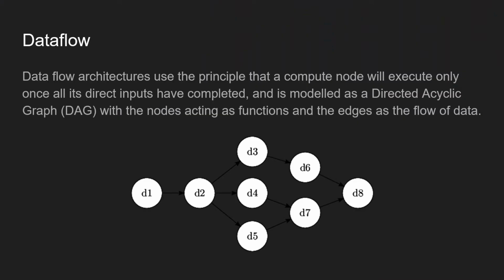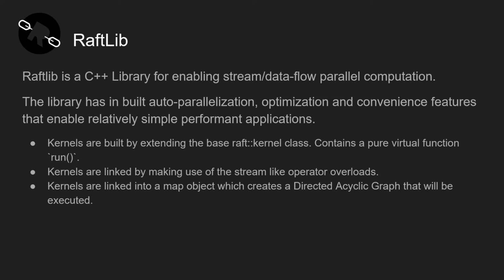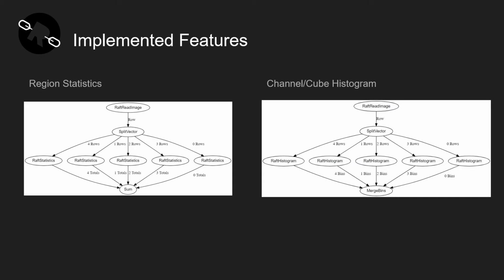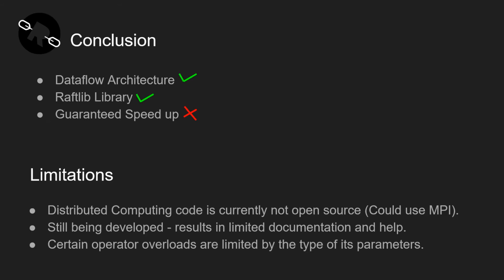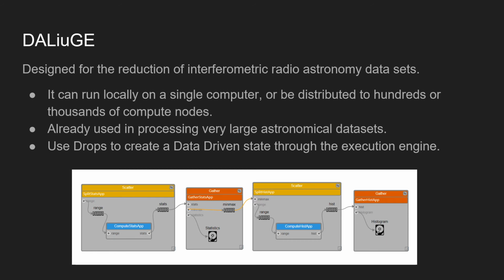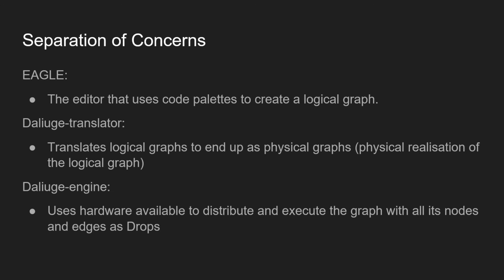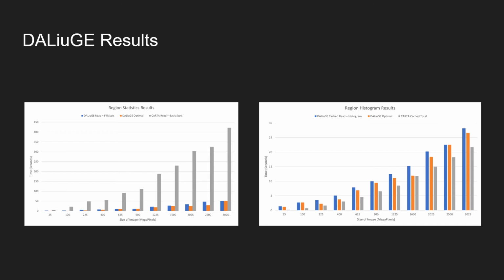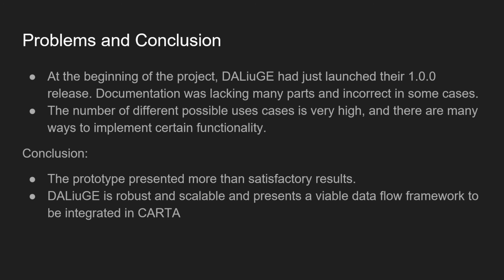CompDaF - Comparing Data-Flow platforms for Astronomy Visualisation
CompDaF
Comparing Data-Flow platforms for Astronomy Visualisation

By Georgeo Thanathara , Angus Pearce

The need for remote astronomy visualisation is becoming more demanding as time passes. As infrastructure improves and continues to exceed expectations, there is a need for a system that can accurately analyse and render the images produced from the array telescopes. The CARTA system is a tool used to process this image data, and new methods are being researched to deal with this exponential rise in data size. The dataflow model is a possible solution to this issue, with a scalable architecture that can run efficiently across massively distributed clusters, while eliminating the issues inherent in parallel programming.

This project presents two prototypes of the dataflow model using two different frameworks, namely Raftlib and DALiuGE. Both prototypes have been subjected to thorough efficacy and efficiency testing with results being compared against CARTA’s current backend. Both implementations showed satisfactory performance with the results being valid and explainable. We conclude that the dataflow library is indeed a viable alternative to replace certain features of the CARTA backend.